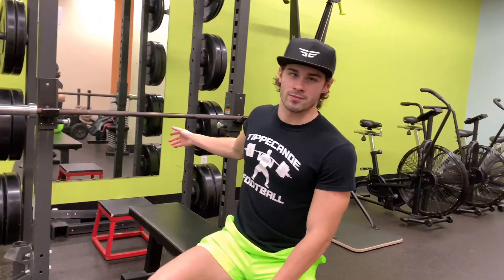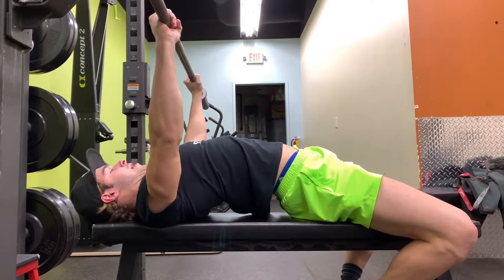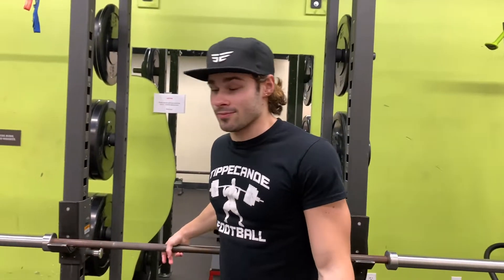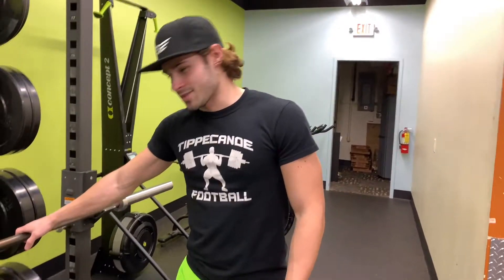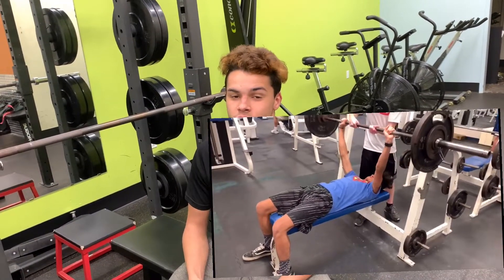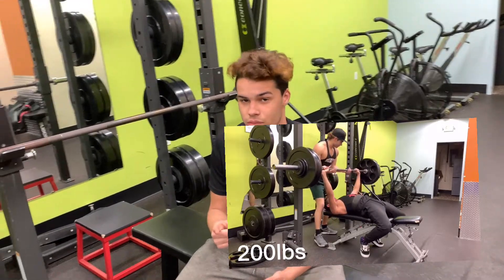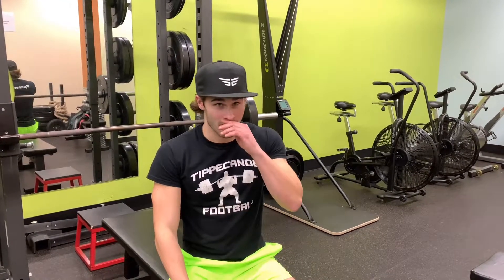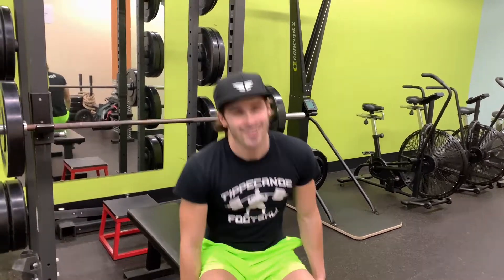How To Bench Press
In today’s video Jacob and Q go over a few tips for a better bench, and how to properly bench press.

If you Enjoyed the Video leave a Like it helps out a lot!

Jacob- @thee_only__asian
Quentihn- @_quentihn
Dom- @dom.herrick

We here at Gain Boys take pride in helping the common person achieve their goals in the gym and with their lifestyle.